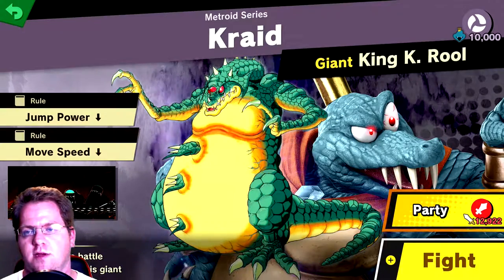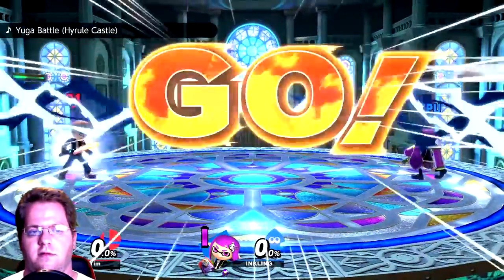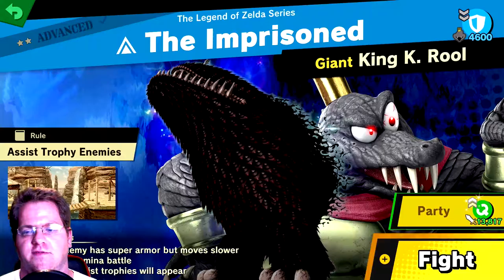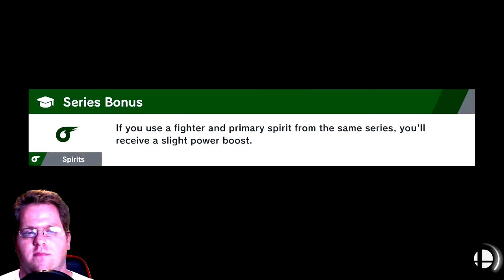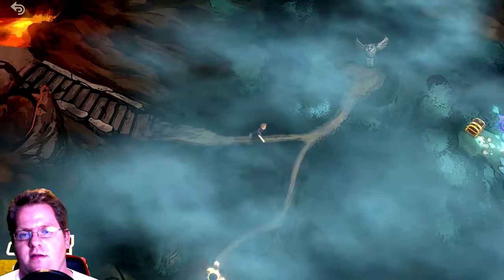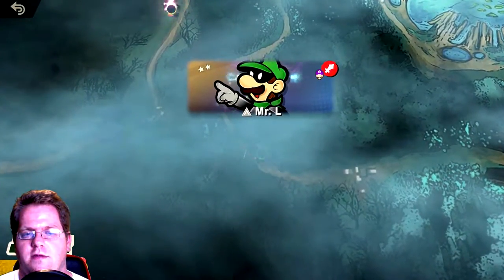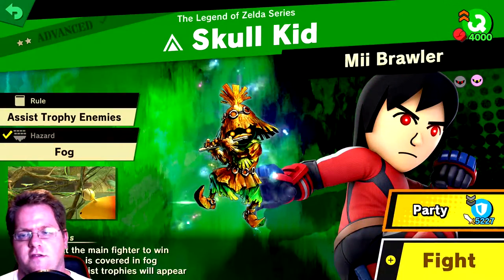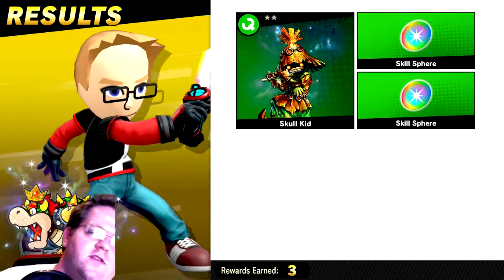Smash Bros Ultimate: World of Light – #62 – Kraid (Nintendo Switch) – TPAG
New characters and stages join the entire legacy roster!

Gaming icons clash in the ultimate brawl you can play anytime, anywhere! Smash rivals off the stage as new characters Simon Belmont and King K. Rool join Inkling, Ridley, and every fighter in Super Smash Bros. history. Enjoy enhanced speed and combat at new stages based on the Castlevania series, Super Mario Odyssey, and more!

Having trouble choosing a stage? Then select the Stage Morph option to transform one stage into another while battling—a series first! Plus, new echo fighters Dark Samus, Richter Belmont, and Chrom join the battle. Whether you play locally or online, savor the faster combat, new attacks, and new defensive options, like a perfect shield. Jam out to 900 different music compositions and go 1-on-1 with a friend, hold a 4-player free-for-all, kick it up to 8-player battles and more! Feel free to bust out your GameCube controllers—legendary couch competitions await—or play together anytime, anywhere!